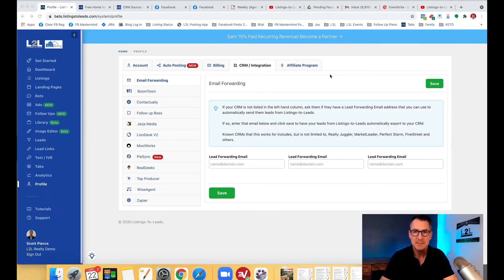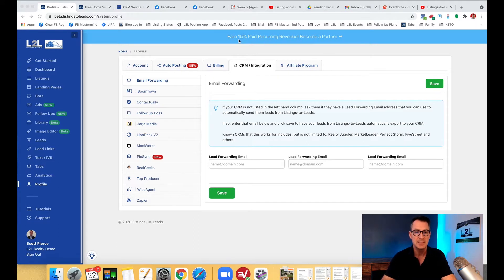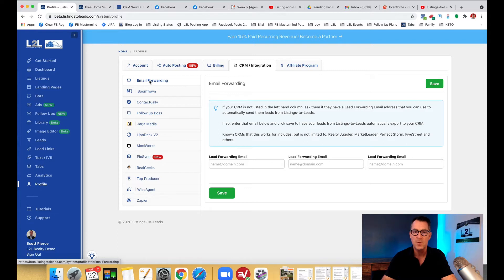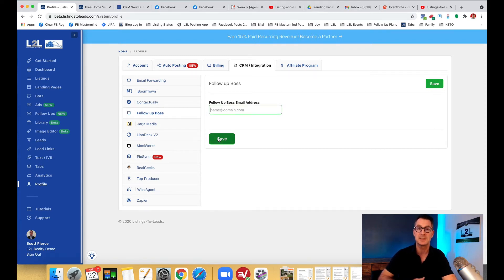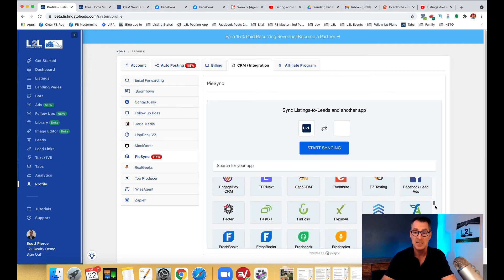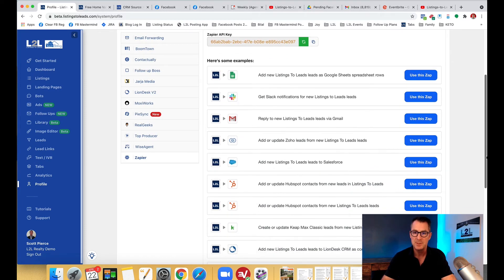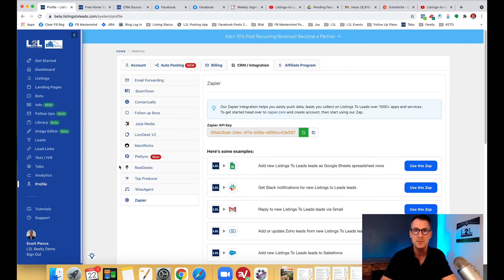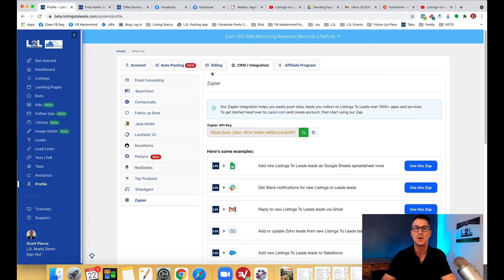Did You Know? You can send your leads automatically to your CRM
It takes a few seconds to set it up and all your leads will flow to your CRM so you can start your campaigns automatically!

🎯 Learn how to connect your CRM Here!